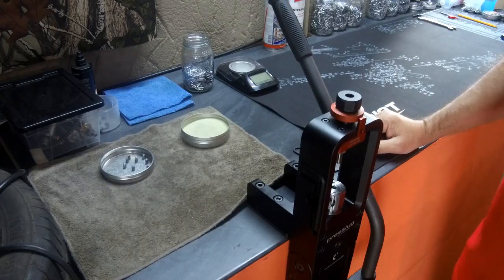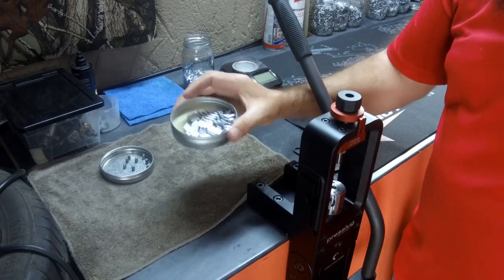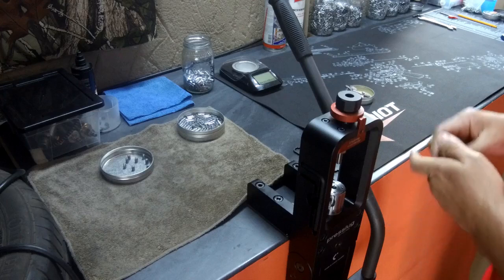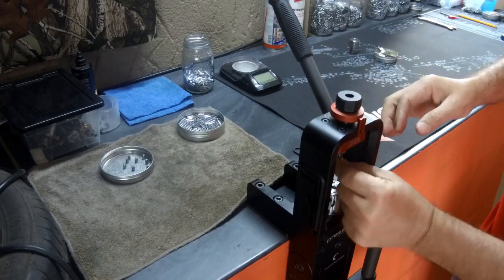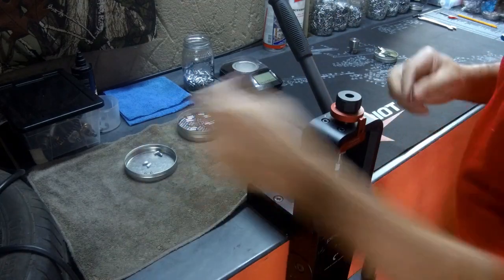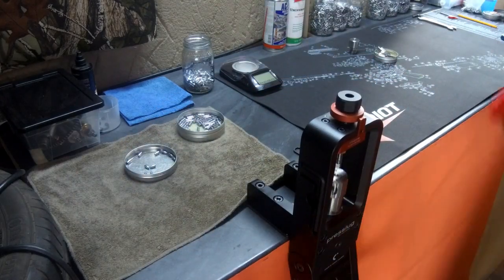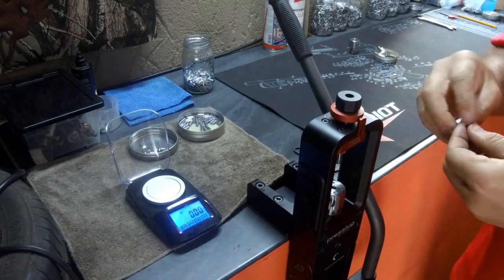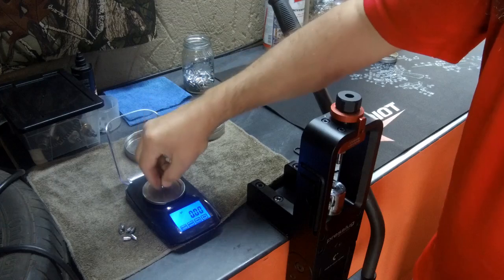PRESSLUG Swaging - Tips on how I do it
Tips on how I Swage my Slugs and what I changed to get my slugs better
They are called D-Slugs

Presslug has been focusing on airguns over the past few years. Airgun accuracy had us thinking about making our own ammunition which would be accessible to other shooters without having to use mass production slugs.

Presslug’s main goal is to make a perfect tool capable of producing a custom slug according to the shooter's needs. Everything they make is 100% quality.

Presslug are using the best possible materials to meet their high-quality standards. That is why they offer a lifetime warranty and 100% support on the products.

00:00 Introduction
00:25 Cast Pieces for Swaging
01:05 Explain what I found
01:54 Solution on my problem
03:15 Swaging Slug
05:05 Weighing the Slugs